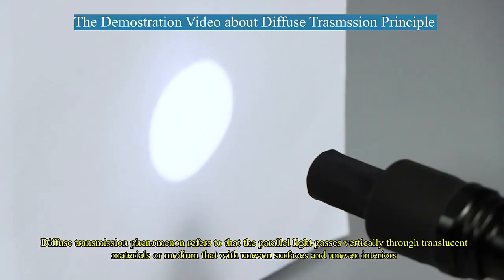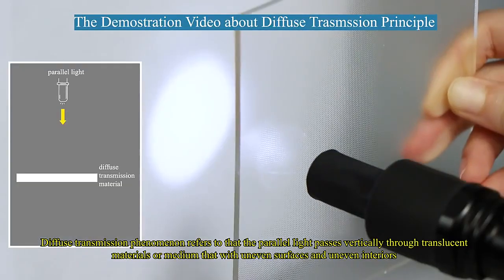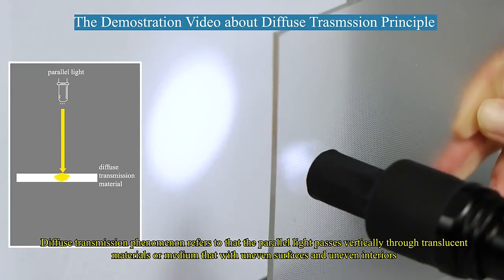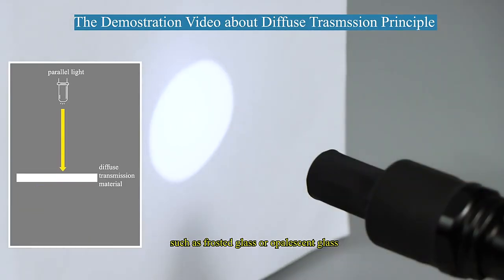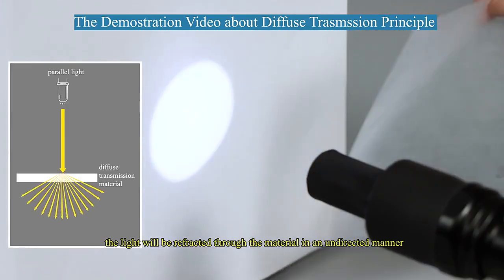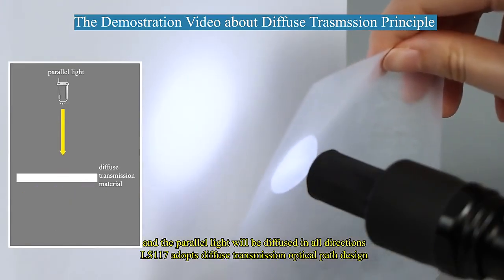LS117 Optical Density Meter Test Dot Area Aluminum X-ray Film with OD Visible Light Transmittance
Linshang LS117 Optical Density Meter Test Dot Area Aluminum X-ray Film with OD Visible Light Transmittance Replace X-rite 341C

Introduction:
LS117 densitometer is an instrument that can measure both optical density and light transmittance. The instrument adopt the diffuse transmission principle which is suitable for the optical density test of opalescent translucent materials and frosted matte materials. The light source of the instrument complies with the CIE photopic luminosity function and can pass the inspection of Chinese national metrological institute.

Application:
Suitable for testing optical density of aluminized film, film, X-ray film, lens ink and other materials. The optical density meter is suitable for testing the light transmittance of opalescent translucent materials, matte materials.

Features:
High resolution, wide optical density measurement range.The optical density meter has wide measuring range. The optical density value can be measured to OD 6. The transmittance resolution is up to 0.005%;

Light transmittance and optical density are measured simultaneously.During the test, the interface displays both the transmittance value and the optical density value of the material;

Diffuse transmission light path design. The LS117 portable densitometer uses a diffuse transmission light path design, which has the same effect of the integrating sphere. There are relevant instructions in "GB / T 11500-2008 / ISO 5-2: 2001". The regulation has stated that “Use opale glass method instead of integrating sphere method as the basis of ISO standard diffuse transmission density";

Two measurement ways for more flexible to use.The optical density meter has two measurement methods which is more flexible to use.Fixed measurement: It is more suitable for testing regular or smaller objects.Hand-held measurement: take the probe down for testing, which is more suitable for irregular and large-volume materials.